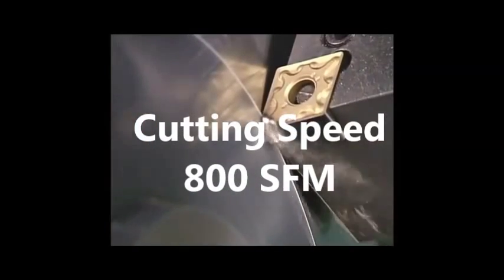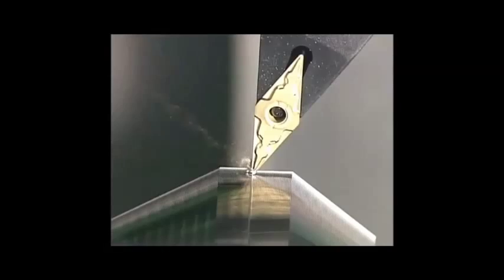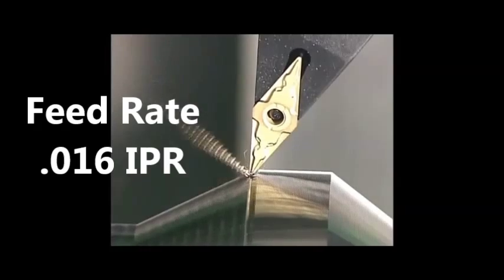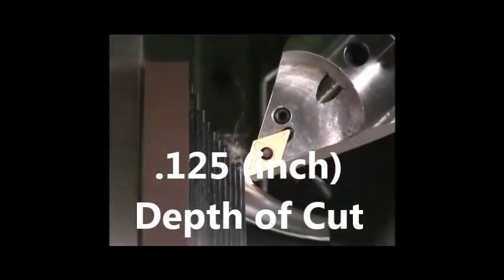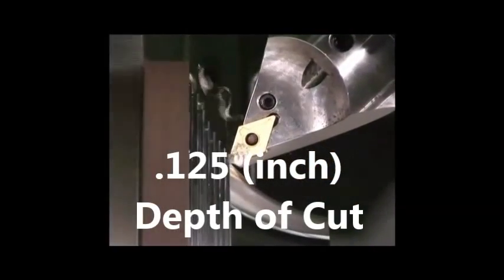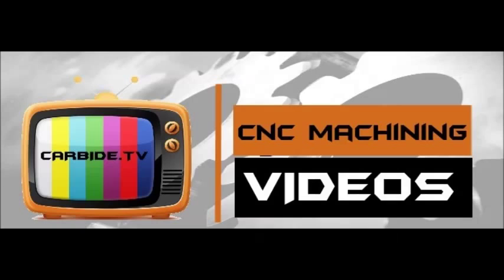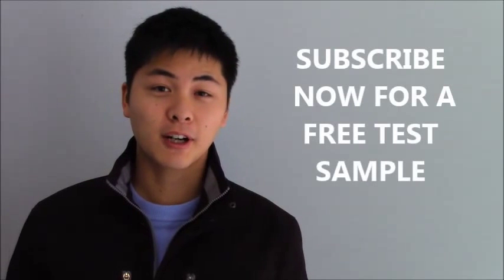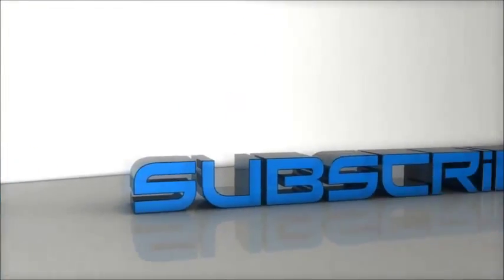1045 Carbon Steel Turning - Quick Start Feed & Speed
For more Feeds & Speeds on:
316 Stainless Steel
304 Stainless Steel
316LN Stainless Steel
304LN Stainless Steel
Duplex Stainless Steel
410 Stainless Steel
430 Stainless Steel
431 Stainless Steel
17-4PH Stainless Steel
17-7PH Stainless Steel